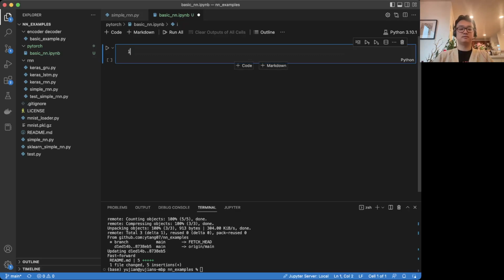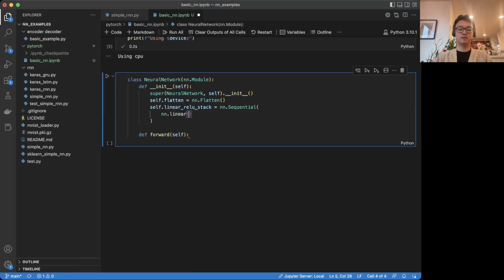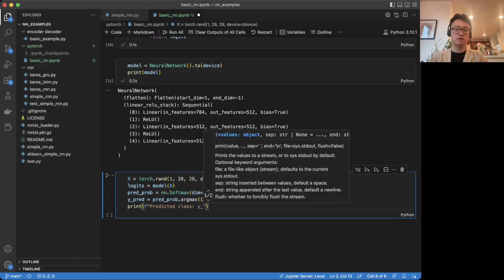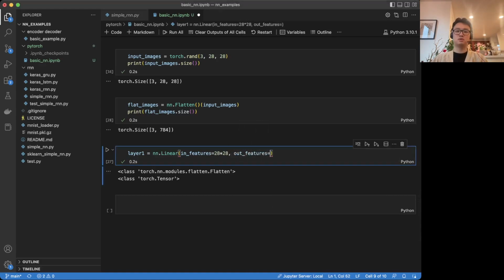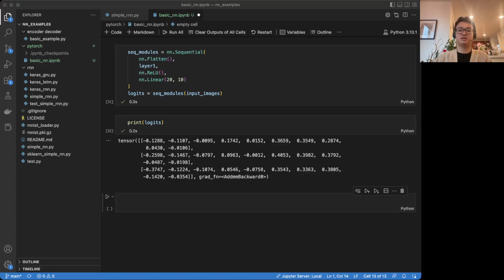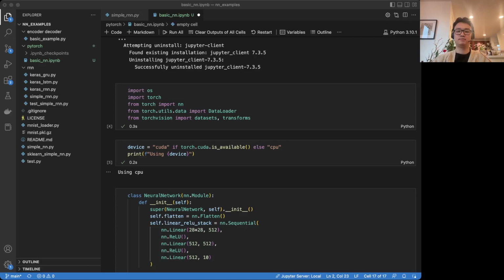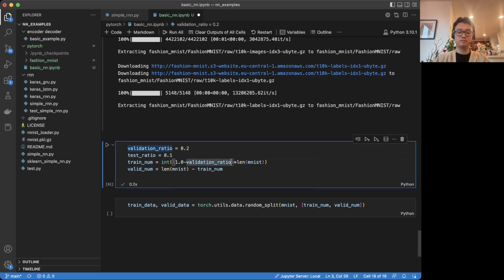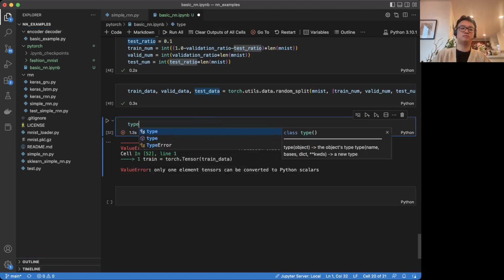Build a Neural Network with an ex Amazon SDE - Part 1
In this video we build a neural network class with PyTorch and start playing with the data for the Fashion MNIST dataset